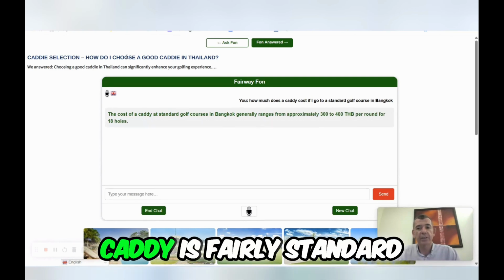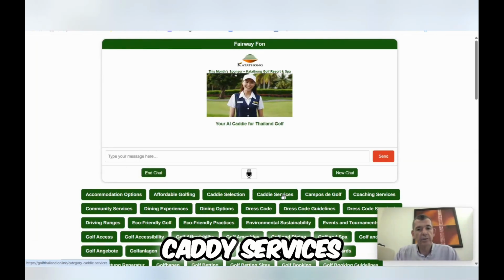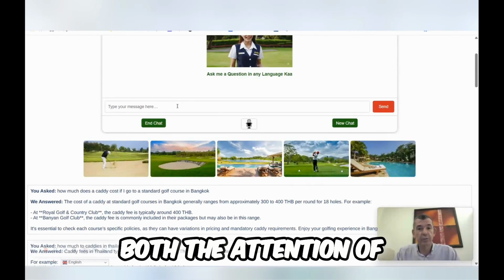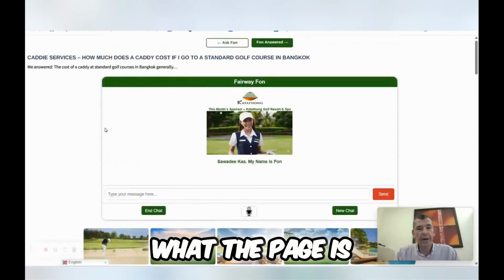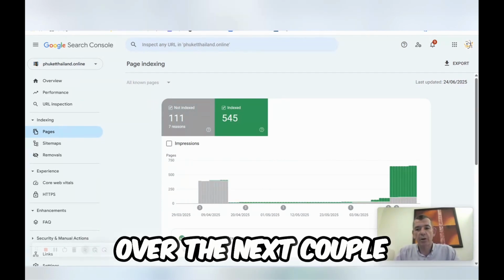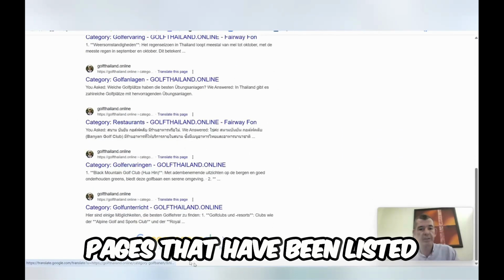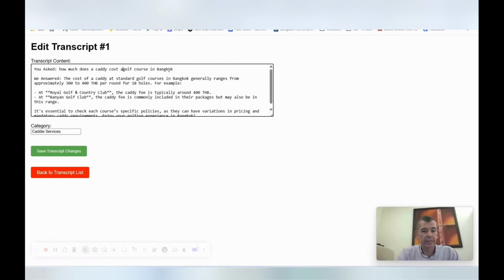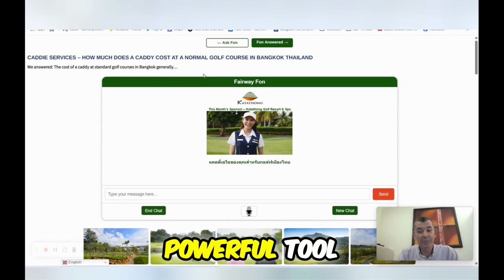AI SEO Strategy Rank Higher with LLMs & Conversational Content and get 300x More Sales?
300x More Sales? If You Do This…

Fast ranks. Smart sales. Real results.

That’s not hype — it’s what happens when your website stops being a digital brochure and starts becoming a conversation-ready AI experience.

In this video, we show how businesses are skipping the SEO struggle and winning real customers through AI-powered assistants that rank fast and qualify leads before they call you.

🔥 This is how it works:

We turn your FAQs into searchable pages — already indexed by Google

Each AI response creates real-time, structured content

LLMs like ChatGPT trust it and recommend it — 300x more likely to convert

If you want smarter sales, better visibility, and a serious edge in the new era of AI-first search...

👉 Own the conversation. Watch now.

🌐 What We Do at Own The Conversation

At Own The Conversation, we help small to medium businesses integrate powerful AI assistants directly into their websites — no gimmicks, no noise.

These assistants understand your business, answer in real time, and speak in your voice — in any language, 24/7.

💬 Conversational SEO that ranks
🌍 Multilingual, personalized replies
⚡ Fully customizable & easy to manage
🎯 Designed for the Agentic Web

We’re not selling chatbots. We’re giving your business a digital voice that works — even when you’re offline.